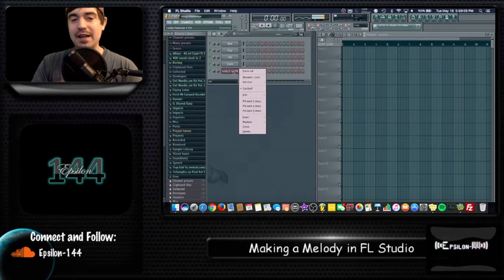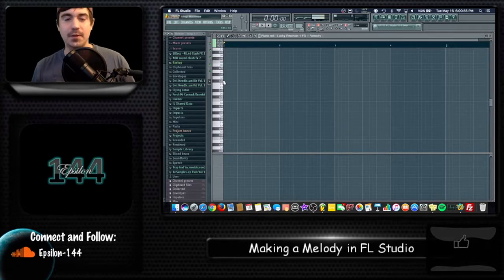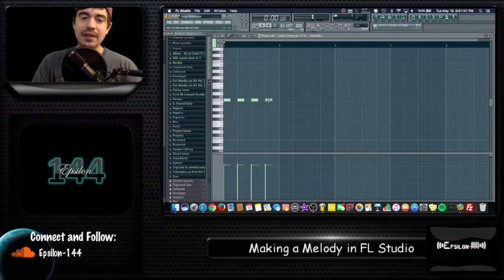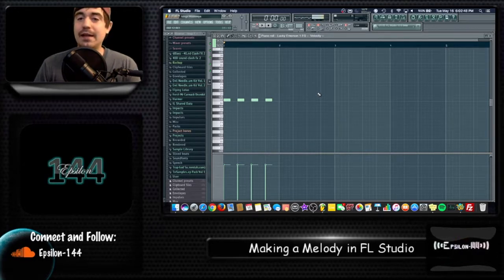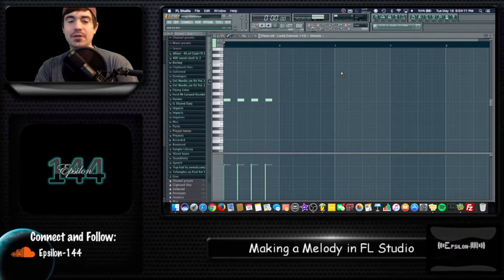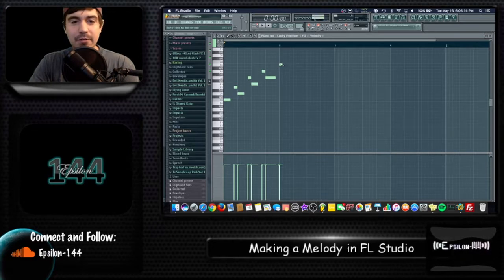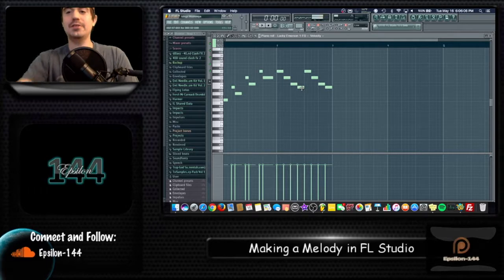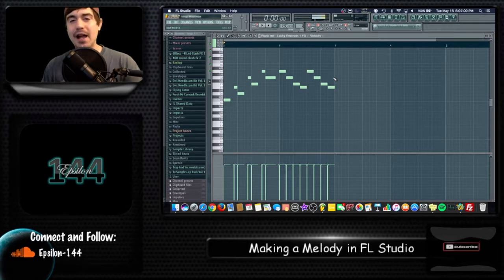Making a Melody in FL Studio using Piano Roll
To make a melody in FL Studio, you want to pick an instrument or a sound and go into the piano roll. You can click notes into FL Studio within the piano roll.

Focus on writing melodies using music theory and key signatures. The notes will fit nicely with one another if you follow the right theory.

Animation by Rizzo.